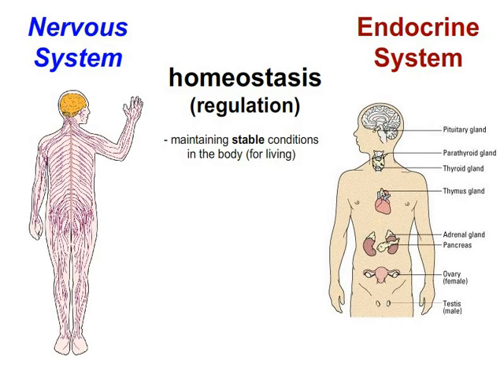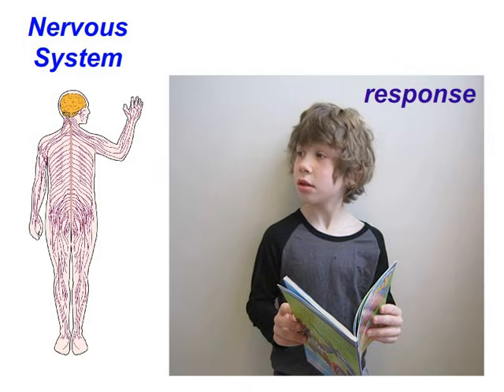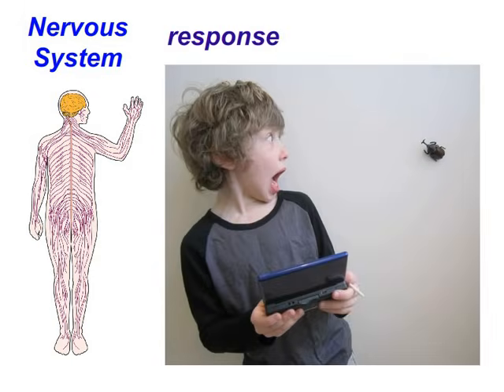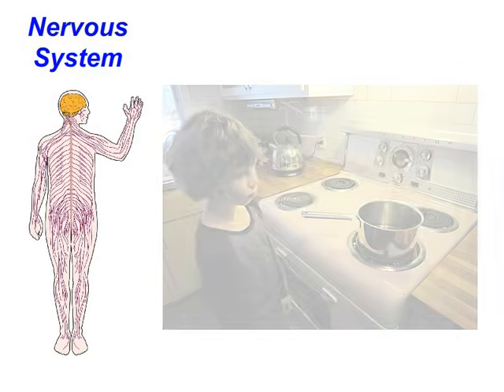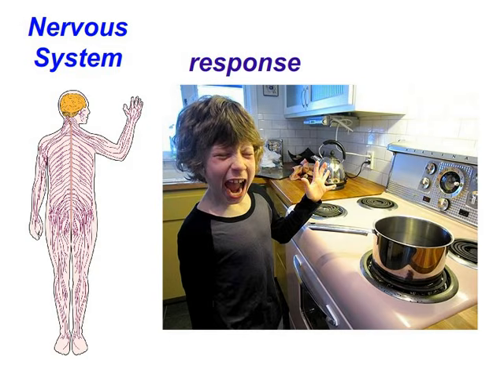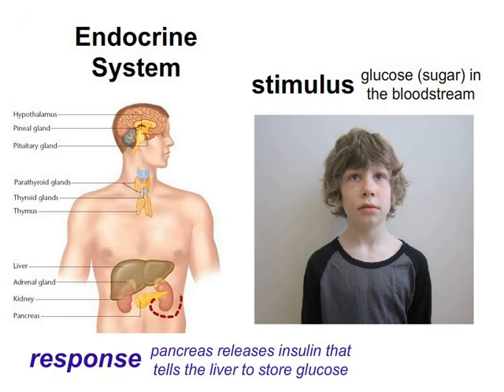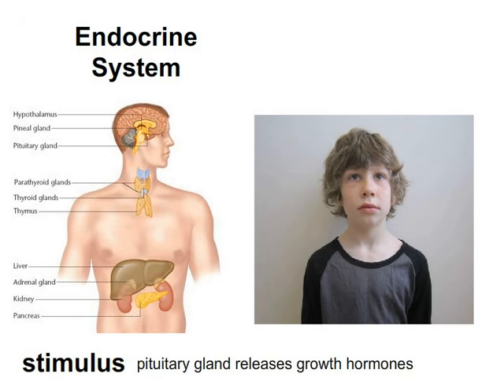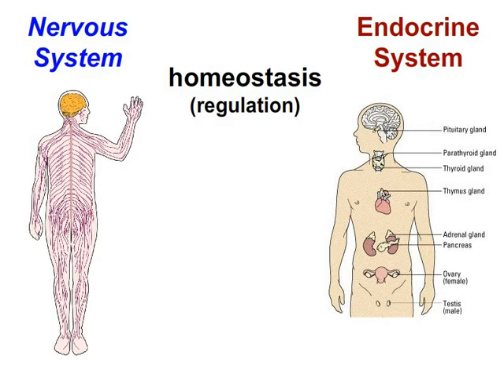Stimulus & Response (Nervous & Endocrine Systems)